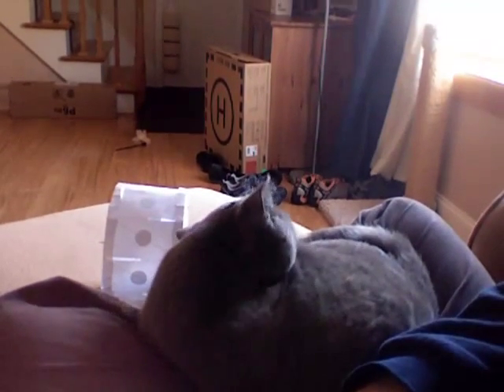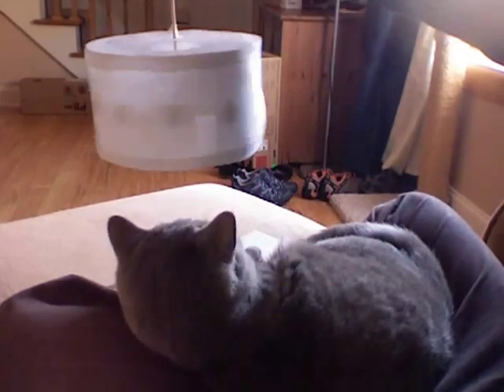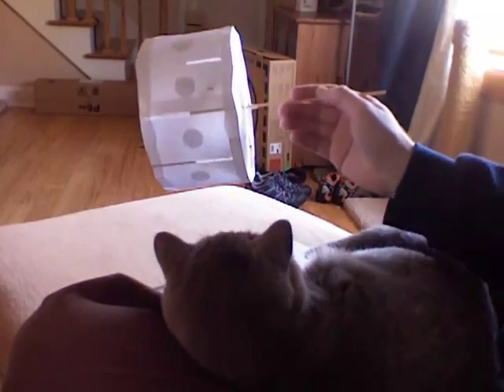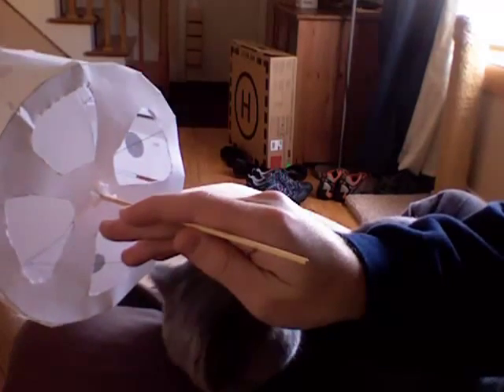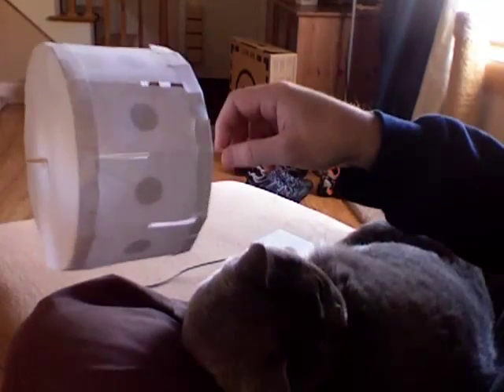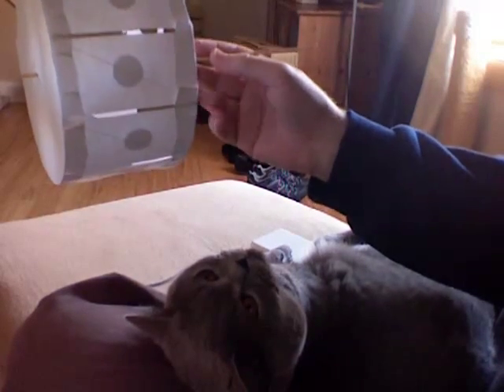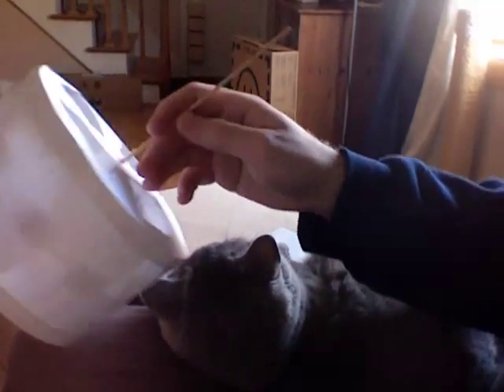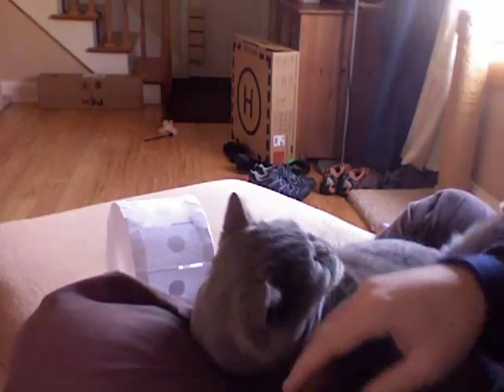First stereoscopic (3D) zoetrope?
I believe I've made the first stereoscopic (3D) zoetrope. Instead of the drum spinning about a vertical axis, it spins about a horizontal axis, and instead of one set of slits, there are alternating slits for the left and right eye to expose them to their corresponding frames on the other side of the drum. The animation itself is extremely cheesy and I wasn't able to capture it on the camera, maybe some day I'll try and make a better one.

I came up with the idea a long time ago and when I tried to find any other similar work I only found 3D zoetropes composed of actual physical figurines as the frames.

It was designed on the computer using Inkscape, and printed out on 3 separate sheets of paper: 2 circles for the sides, and a single sheet with 20 frames of the animation in two strips side-by-side. I made a few mistakes on the design which I corrected at cut-out time, and the animation itself isn't particularly compelling so I haven't posted my design files. Maybe some time I'll make a better one and upload them to my website for others to try.